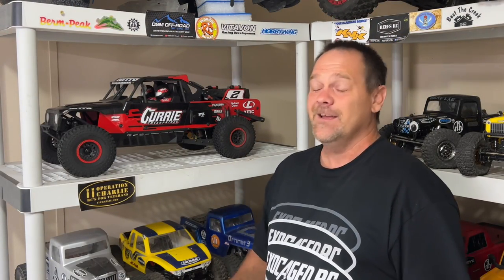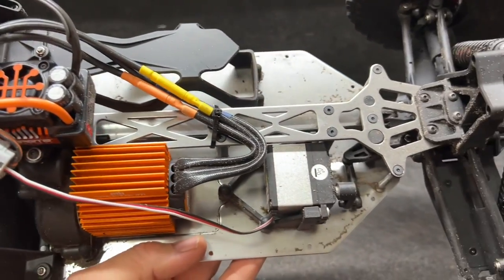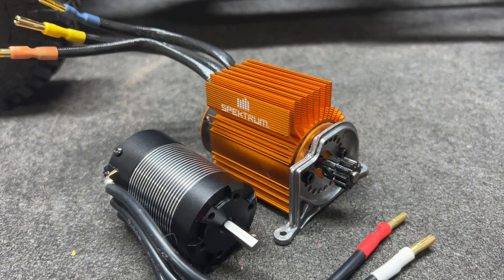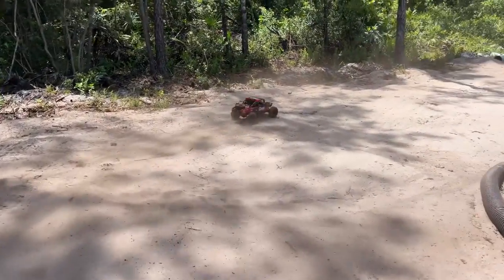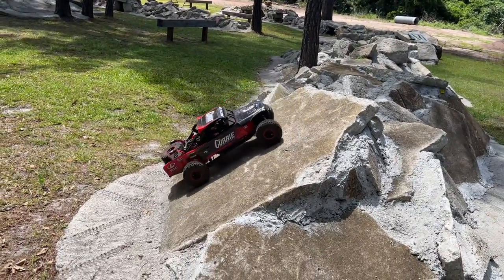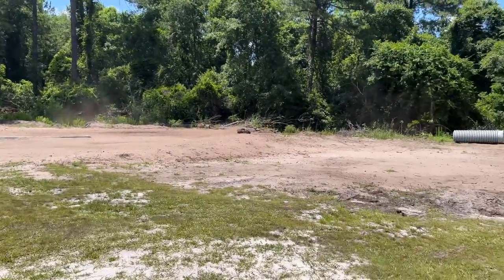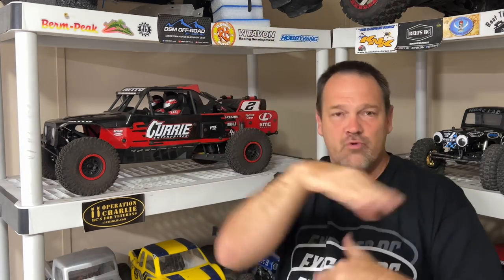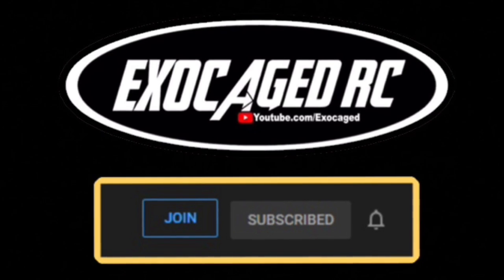Holmes Hobbies Puller Pro V2 4100 Losi Hammer Rey Castle Mamba X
This motor is INSANE!!! NO KIDDING!!! Seriously impressive

Amazon (Red)
Amazon (Green)

Are you a Bass Fisherman?